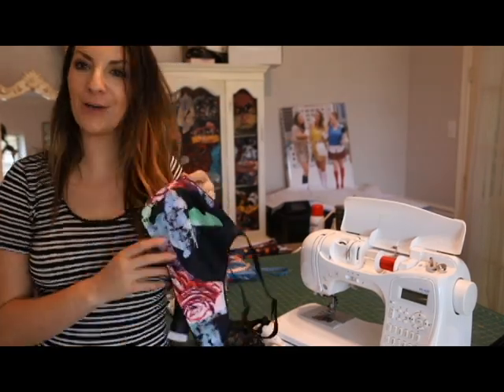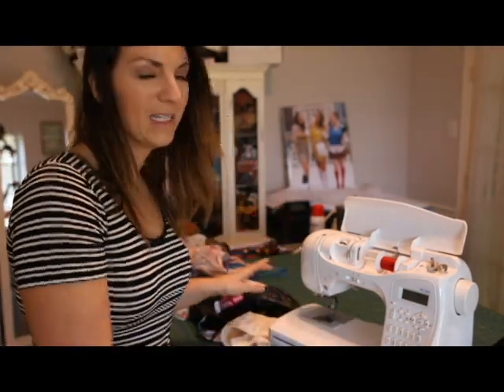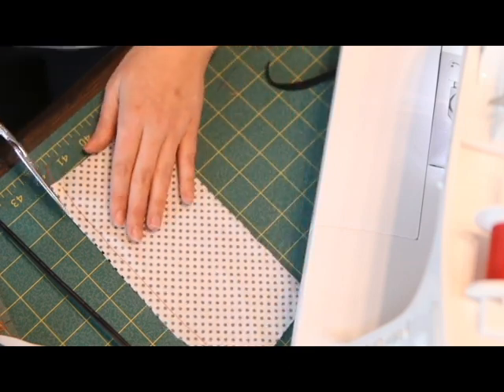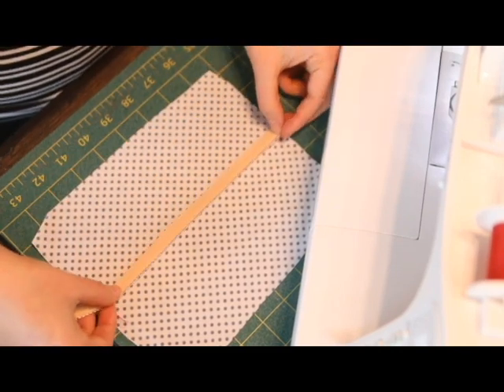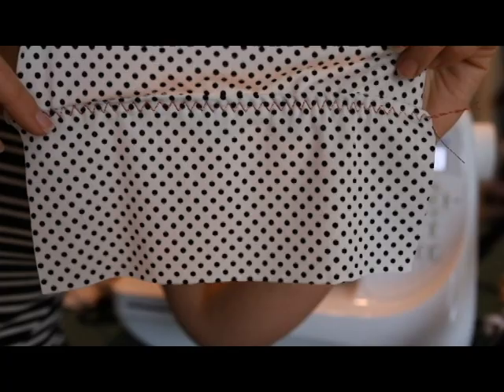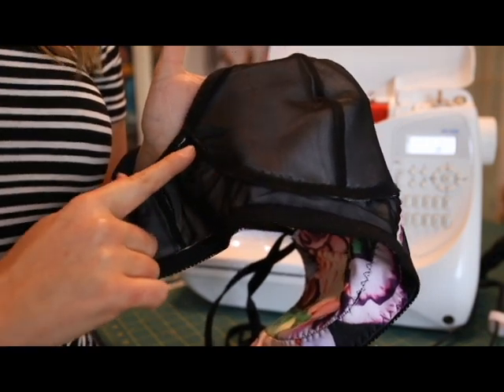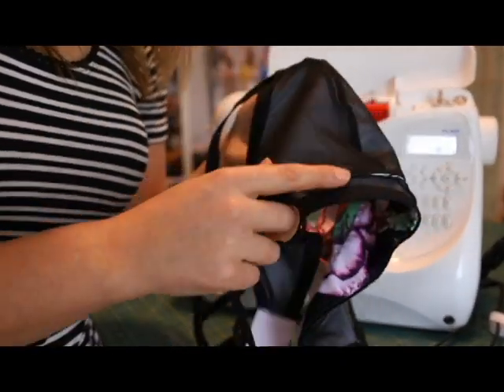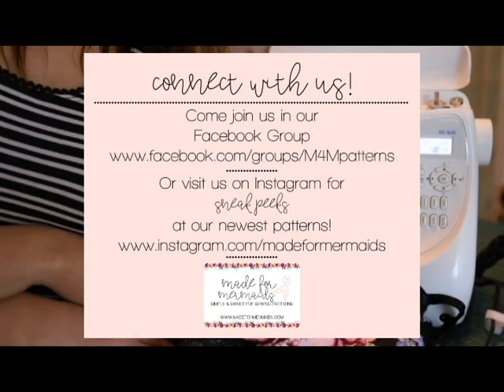How to sew elastic flat on lingerie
Tips, tricks and different techniques on sewing elastic flat on lingerie sewing patterns.